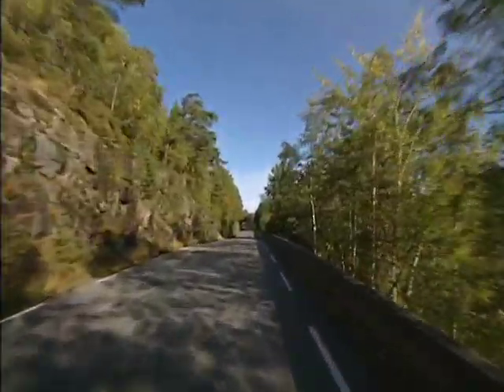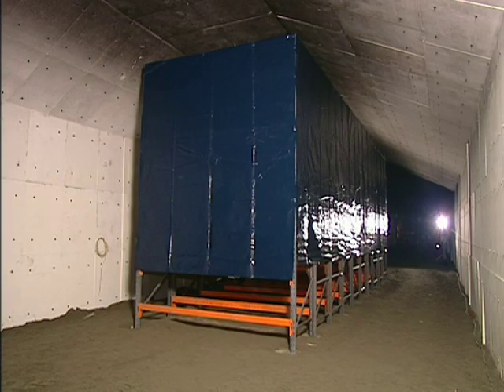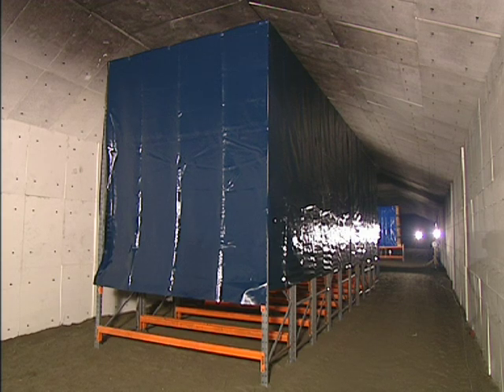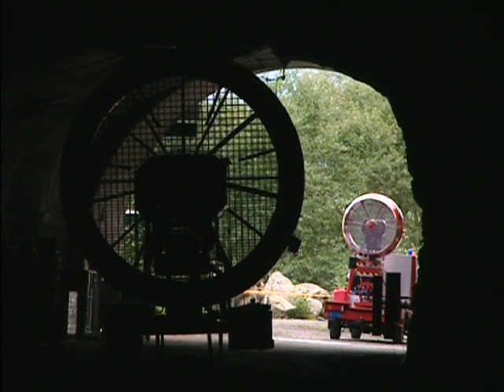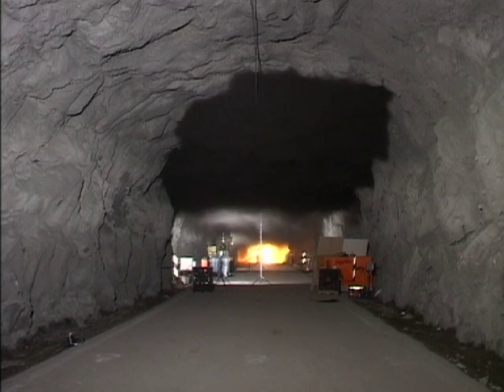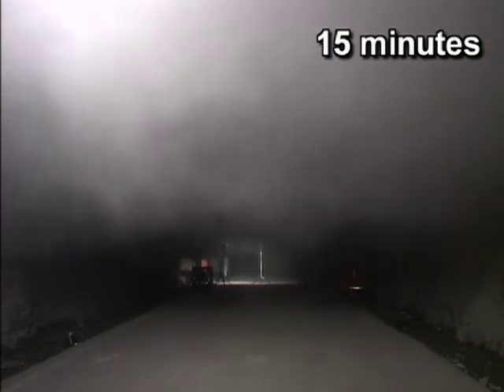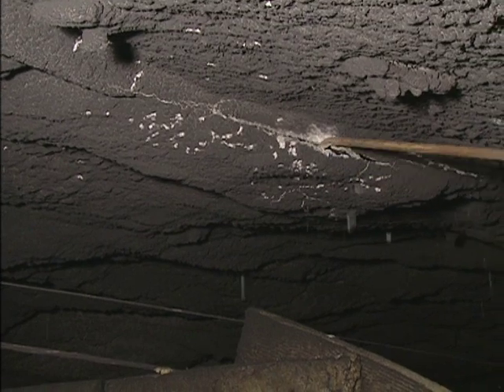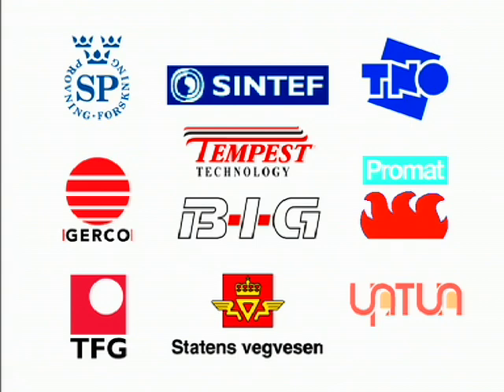Large-Scale Fire Tests Runehamar Tunnel -YouTube sharing.mov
SP Technical Research Institute of Sweden performed four large-scale fire tests on semi-trailer cargo in the abandoned 1.6 km long Runehamar road tunnel outside Åndalsnes in Norway in September 2003. A complete test report SP Report 2011:55 (Ingason et.al) can be found